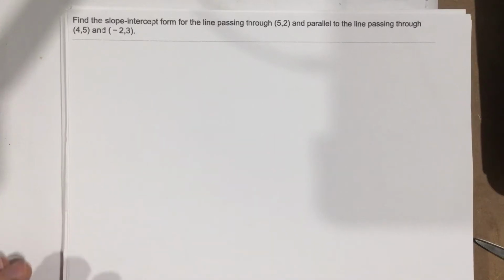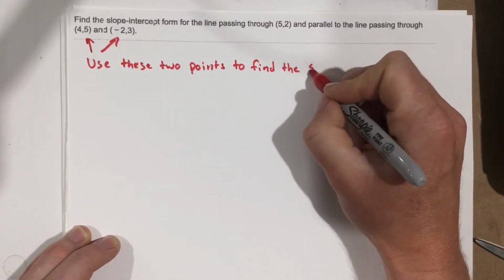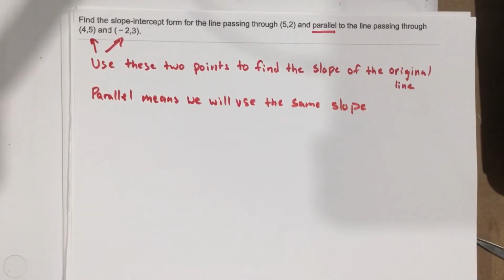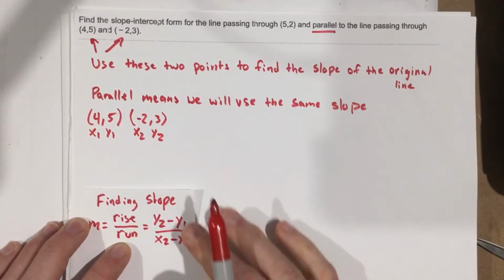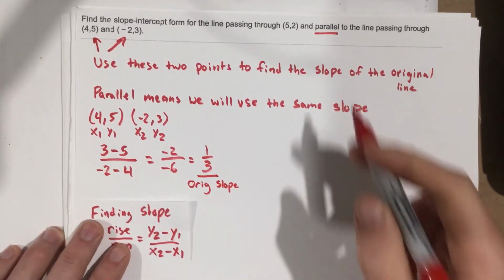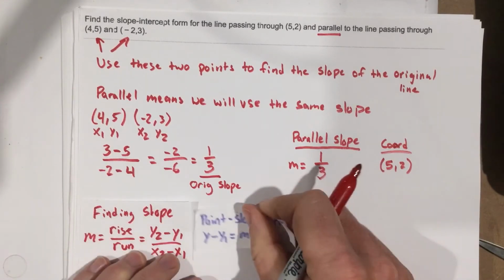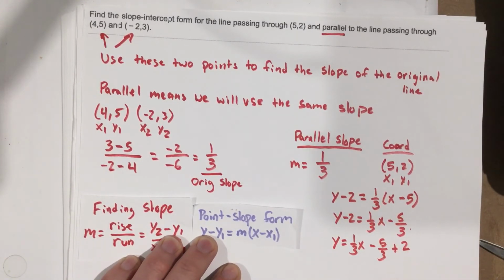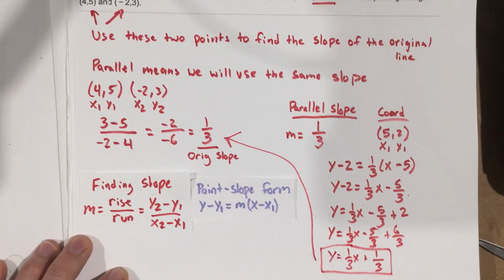2.1 - Problem #4 (Precalculus)